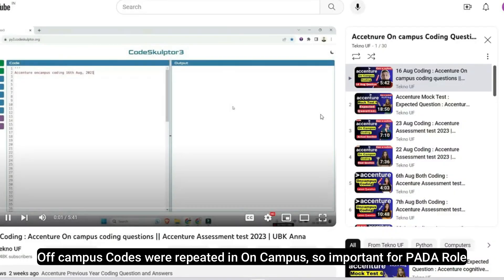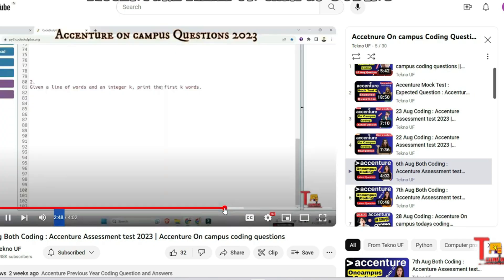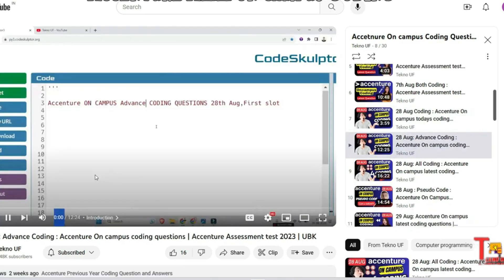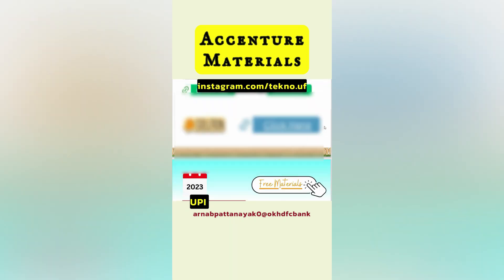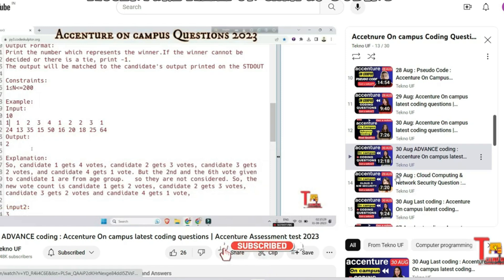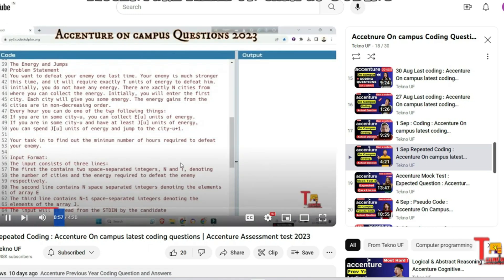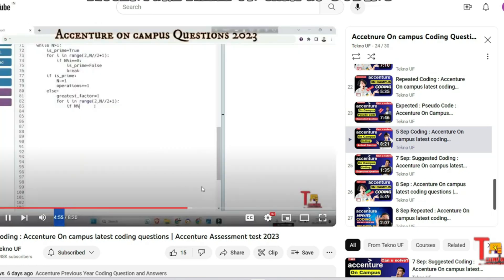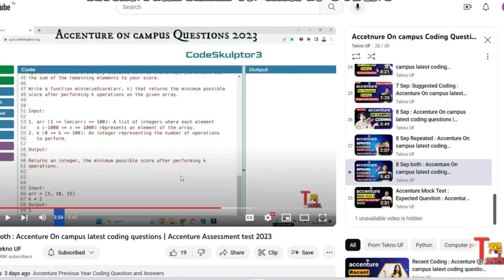All Coding 😲| Accenture On campus latest coding questions | Accenture Assessment test 2024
For Prime Materials - pay 49/-
upi - arnabpattanayak0@okhdfcbank